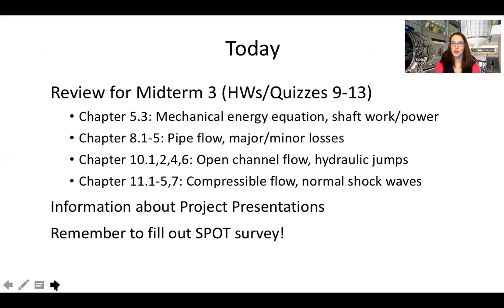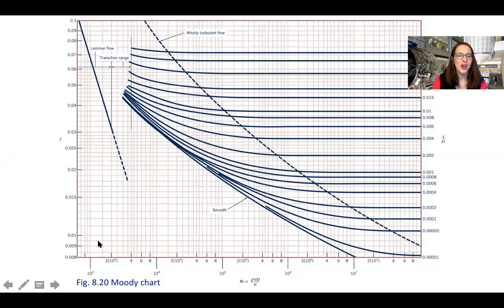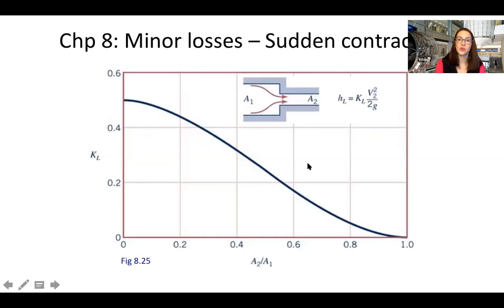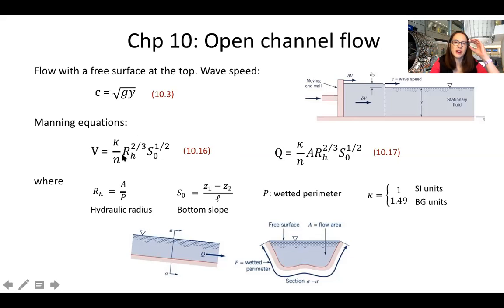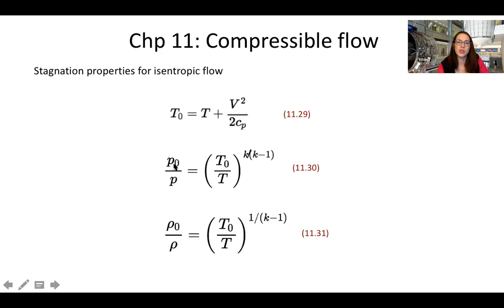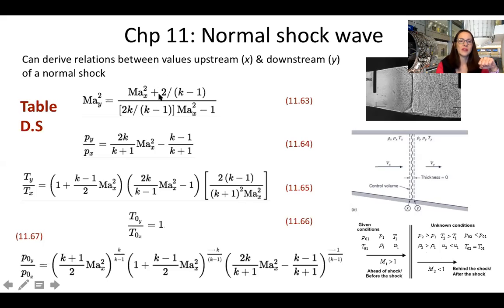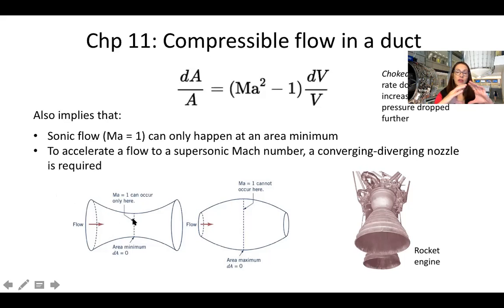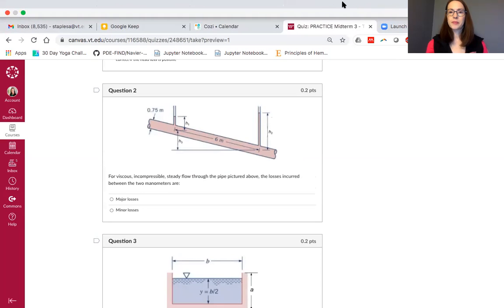Virginia Tech - ESM 3234 Fluids I - Fall 2020 - Lecture 34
ESM 3234 Lecture 34. Final course lecture. Review for Midterm 3. Content from Chapters 5, 8, 10, and 11. Overview of the mechanical energy equation, pipe flow, open channel flow, and compressible flow.

00:00 Welcome and lecture overview
01:23 Mechanical energy equation, converting between shaft work and power
03:54 Pipe flow: major and minor head loss, friction factor, Moody chart, pipe component coefficients, K_L
16:58 Open channel flow: Manning equation, wetted perimeter, Froude number, hydraulic jumps
26:48 Compressible flow: isentropic flow stagnation ratios, normal shock waves, ratios of thermodynamic properties across a normal shock, supersonic flow accelerates in a diverging duct
40:17 Wrap up and look ahead: HW13, Midterm 3, video project presentations